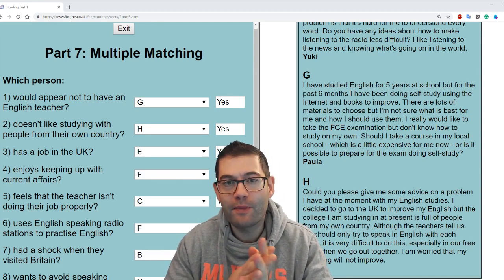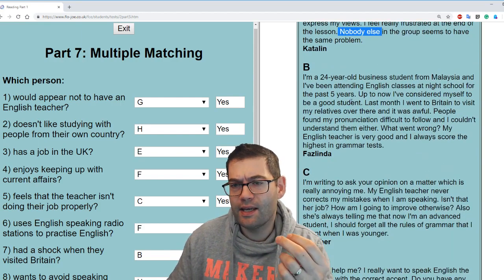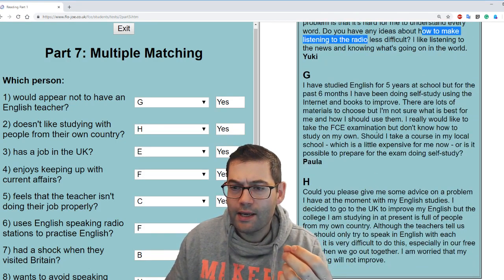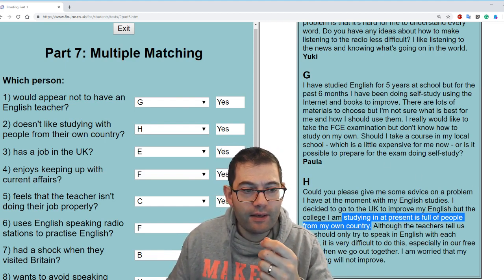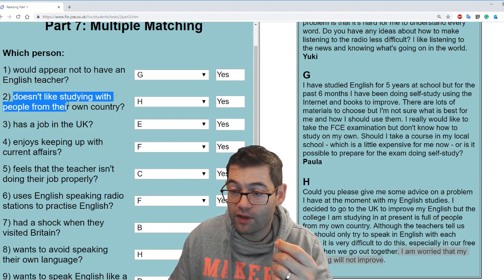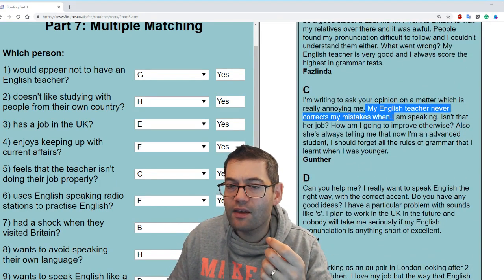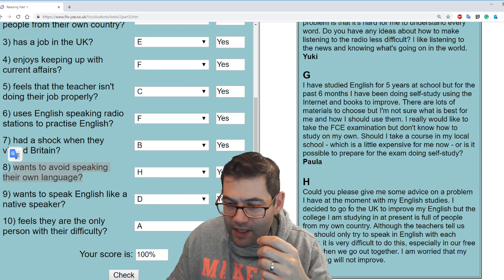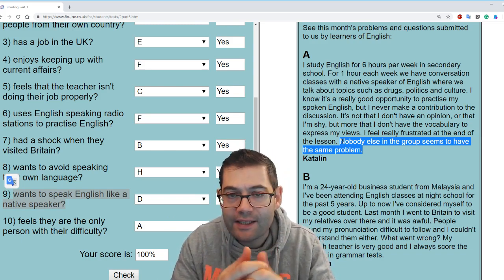FCE / First Reading part 7: Multiple Matching (flo-joe.co.uk)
This is my walk-through for the question that you can find